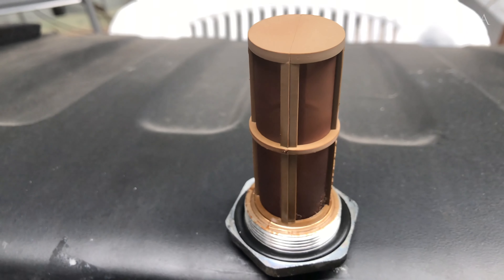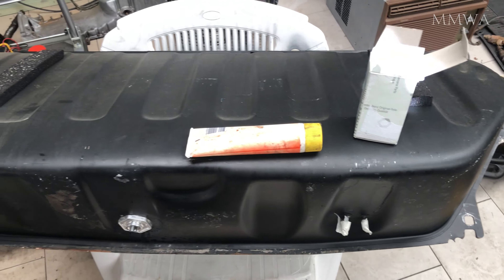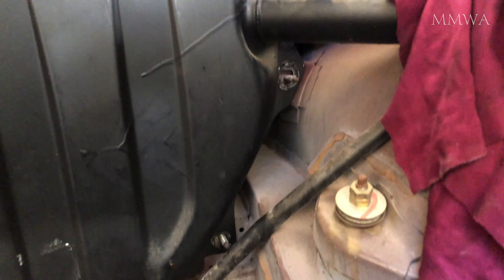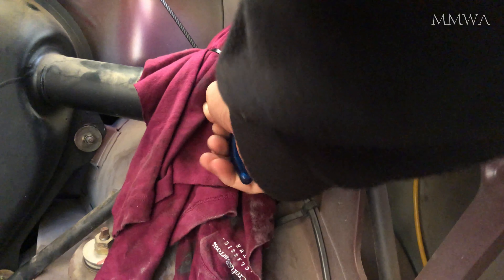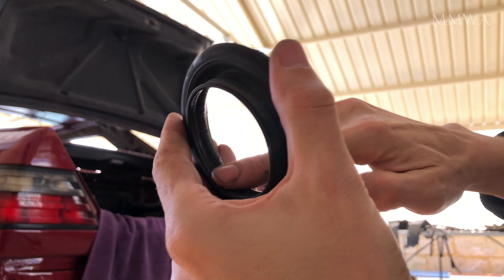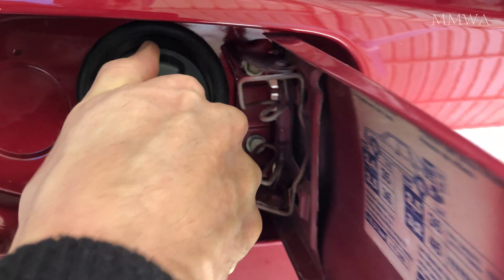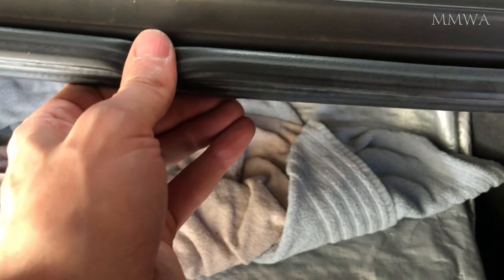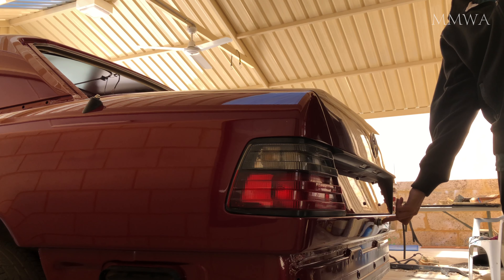W124 - Fuel tank in place and rear lid seal installed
This video is about installing the fuel tank and rear lid seal in my red 124 project.